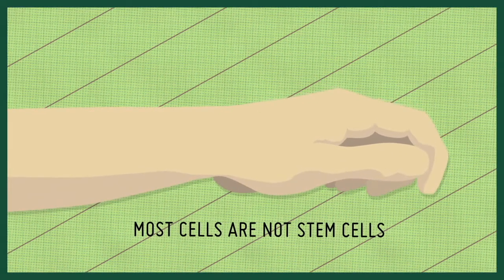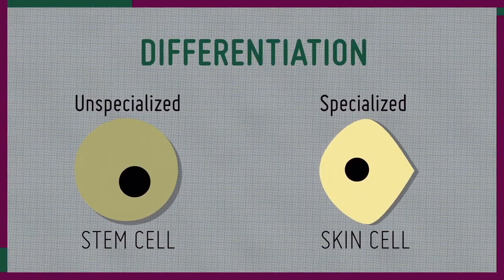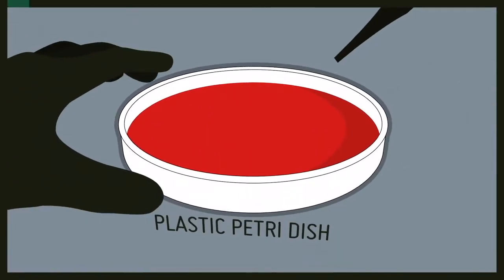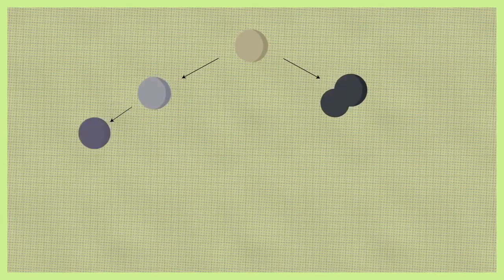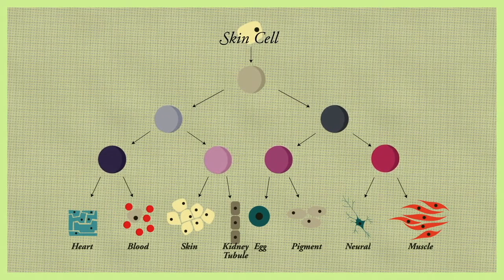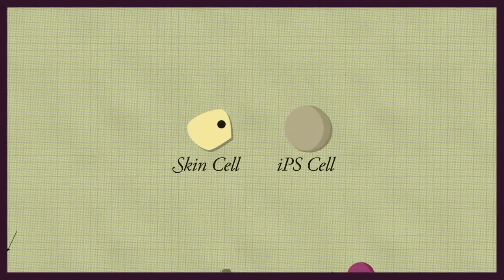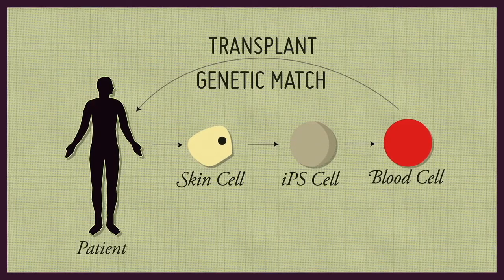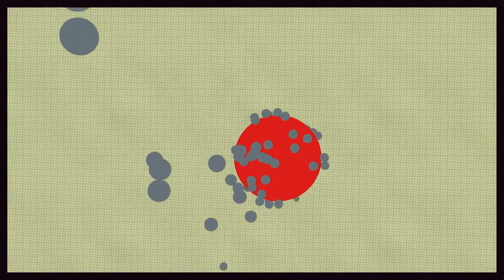What are induced pluripotent stem cells? Narrated by Dr. Mick Bhatia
Celebrated by the 2012 Nobel Prize in Medicine, a type of cell known as an "induced pluripotent stem cell" or "iPS cell" has important implications for the emerging field of biomedical technology. In this video, Canadian scientist Dr. Mick Bhatia explains how iPS cells are created and how they can be used to create new therapies for human disease.

Célébrée par l'édition 2012 du Prix Nobel de médecine, une type de cellule appelée «cellules souches pluripotentes induites" ou "cellules iPS" a des implications importantes pour le domaine émergent de la technologie biomédicale. Dans cette vidéo, scientifique canadien Mick Bhatia explique comment les cellules iPS sont créés et comment ils peuvent être utilisés pour créer de nouvelles thérapies pour les maladies humaines.